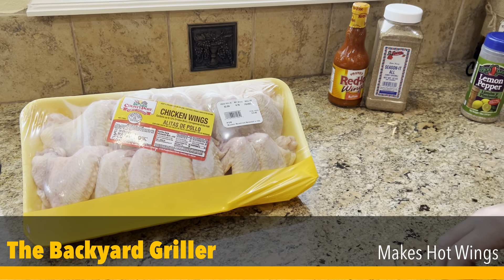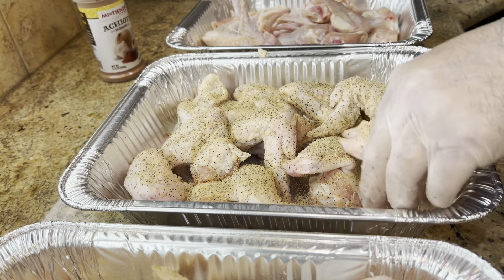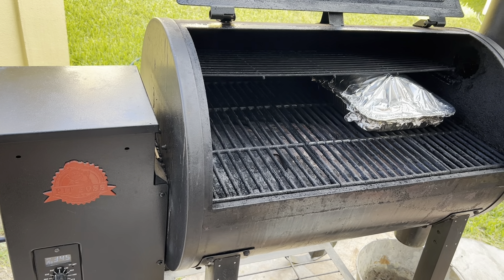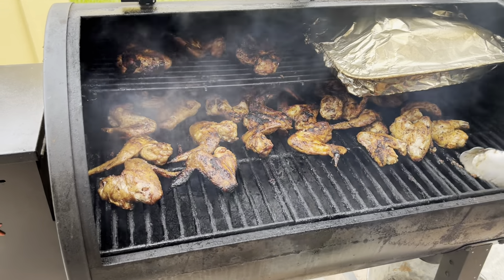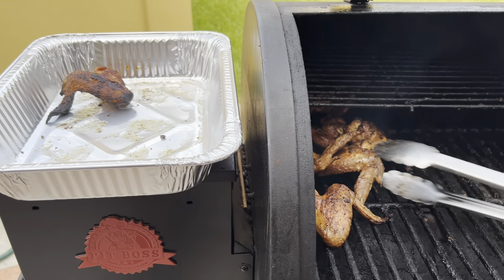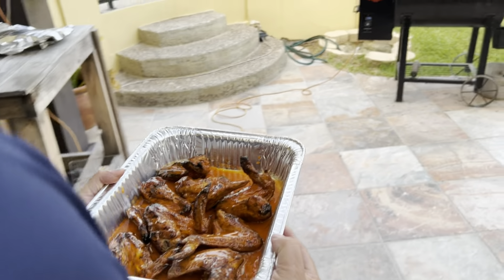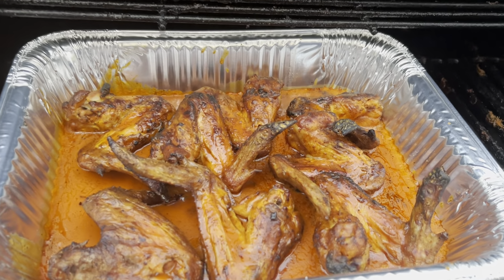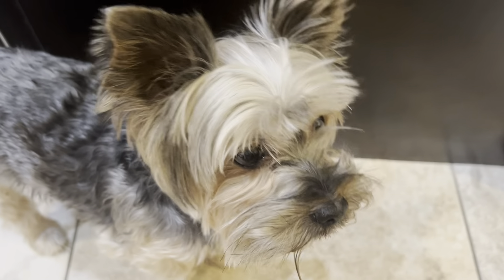Easy Smoked Chicken Wings (3 different sytles!)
Happy 4th of July all of you Backyard Grillers! I hope all is well. Today we will be making some easy smoked chicken wings on the Pitboss Pellet Grill. Highly recommend this recipe as it is fast and very delicious!